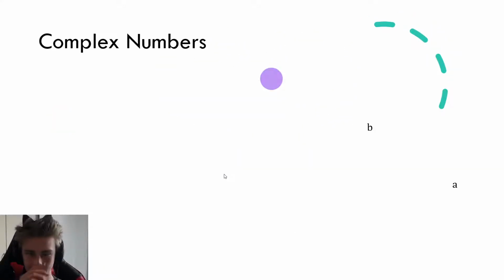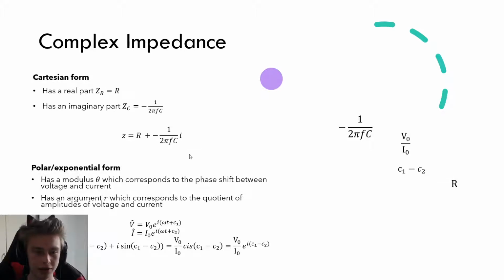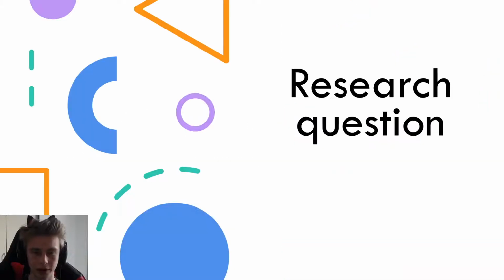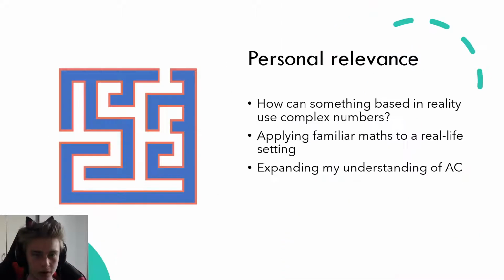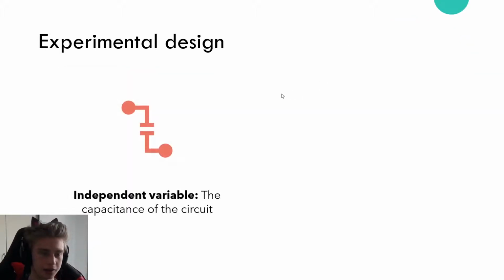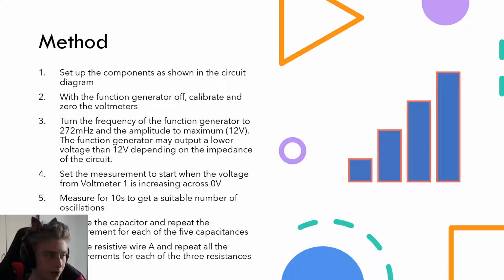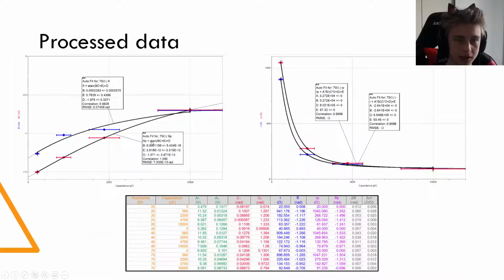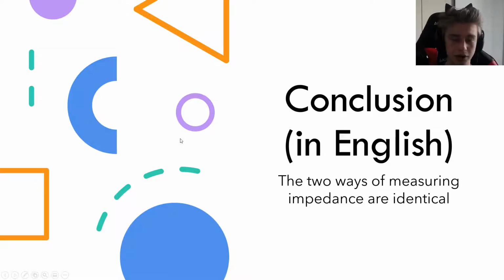TuKoKe - Complex Impedance